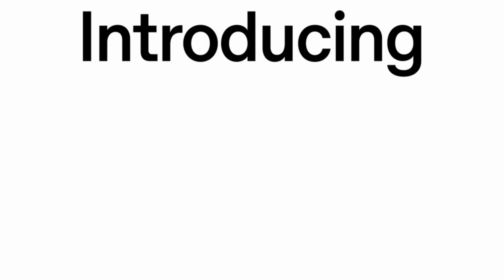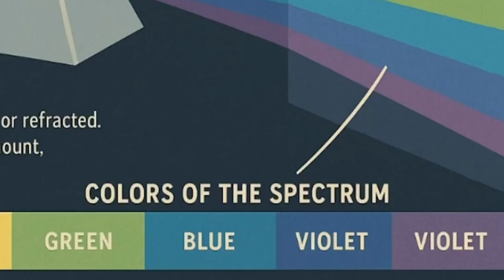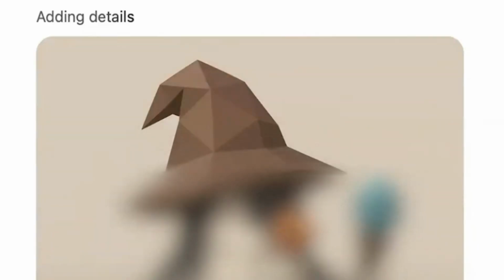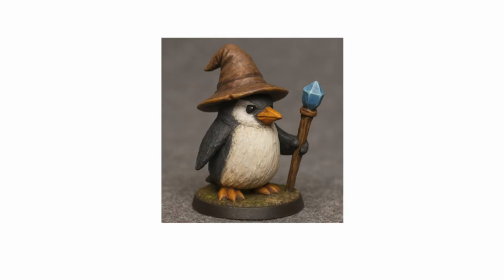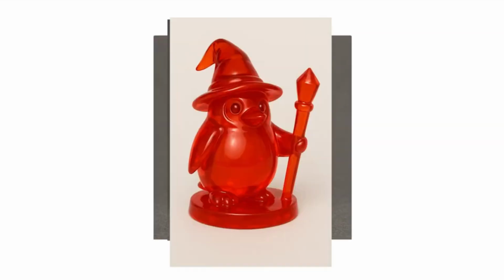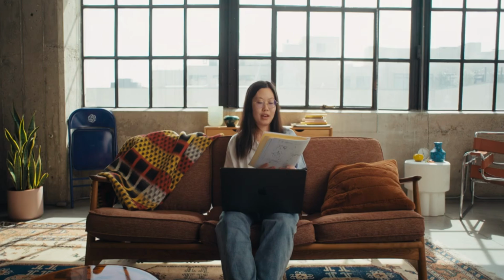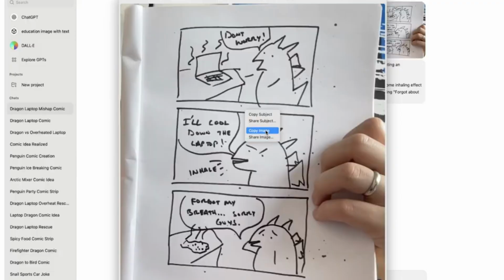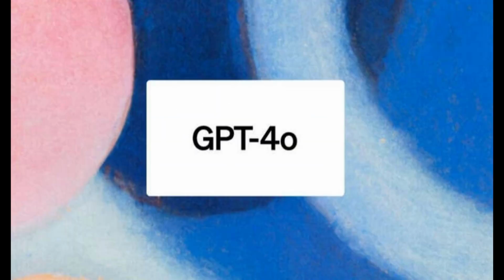GPT-4o Tutorial: How to Use OpenAI’s Most Powerful Model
"GPT-4o Explained: New Features, Speed & Real Demo"

"GPT-4o Review 2025: What’s New, Smarter & Faster?"
Welcome to "Top Data," the ultimate YouTube channel that brings you curated lists of the best in various categories, ensuring you're always in the know about the most intriguing, fascinating, and remarkable things around the world. From entertainment to technology, travel to sports, luxury cars to expensive cars in USA and other Countries, "Top Data" is your go-to channel for discovering.

Prepare to be captivated as "Top Data" takes you on a journey of exploration, compiling carefully curated lists that highlight the most noteworthy and exceptional things in each category. With a team of passionate and knowledgeable hosts, this channel presents exciting, informative, and visually engaging videos that keep you entertained while expanding your horizons.